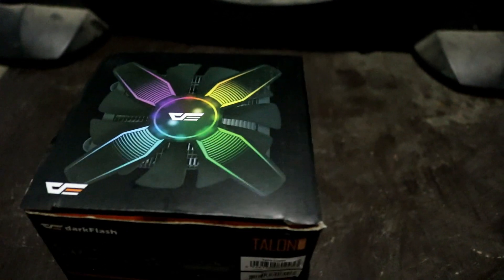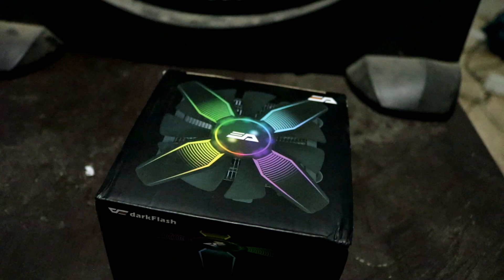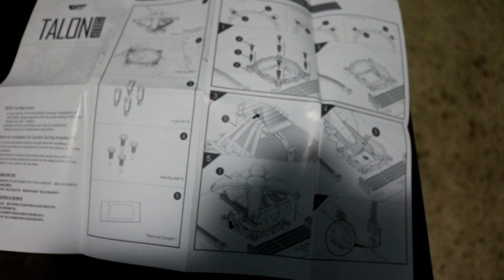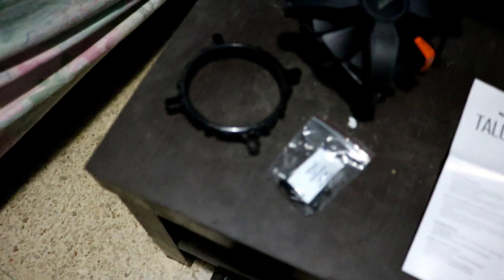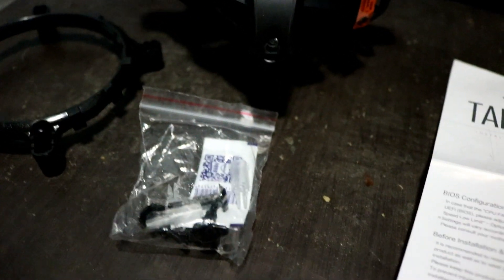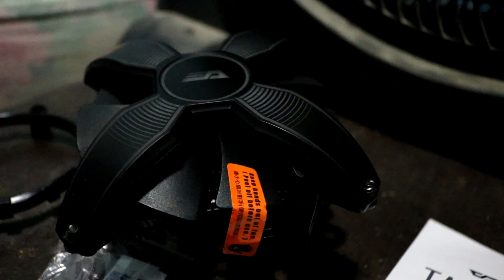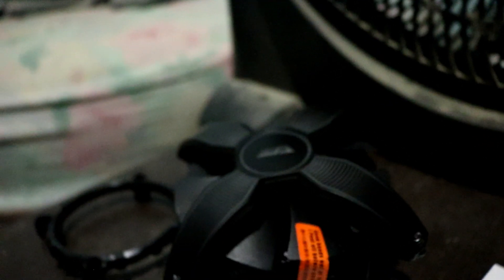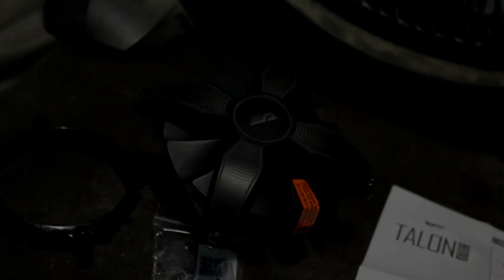Aigo DarkFlash Talon CPU Cooler Unboxing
In this video you'll see me unboxing the Aigo DarkFlash Talon CPU Cooler i will be using this cpu cooler on my 1st gen build when i move it to an HTPC Case if you got any questions feel free to contact me 4sho

Specs:Fan size: 120*120*25 MM
Dimensions: W:122xD:122xH:82mm
Fan rotation speed: 600-1500RPM
Bearing: Alloy Bearing
Voltage: 12VDC
Life: 30000hours
Pipe quantity: 4
Pipe material: copper conductor,baking finish
Heat radiator material: aluminum fin/baking finish
Intelligent temperature-control: N.I.T.PWM fan
Compatibility: Intel LGA775/1151/1150/1155/1156/1366/2011
AMD AM4/FM2+/FM2/FM1/AM3+/AM3/AM2+/AM2
TDP 120W